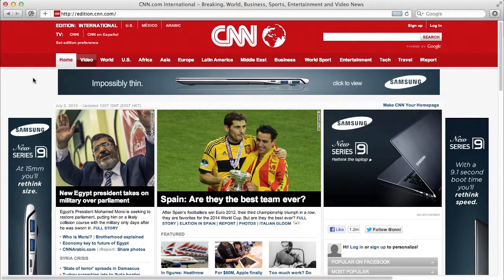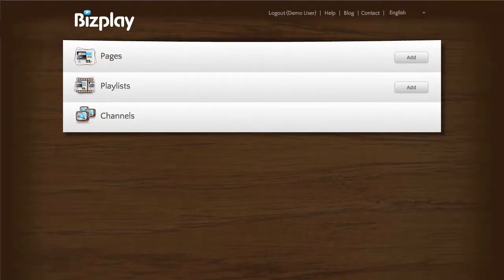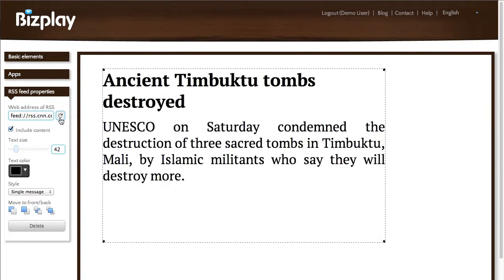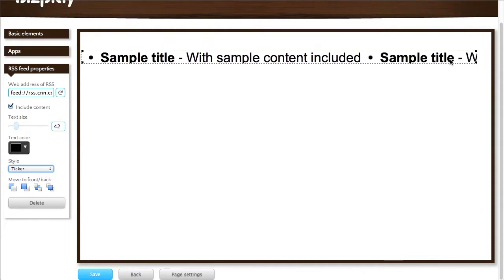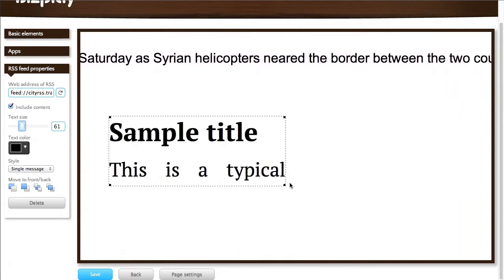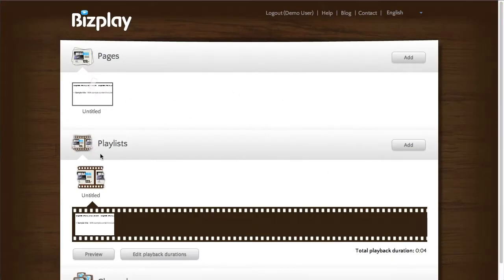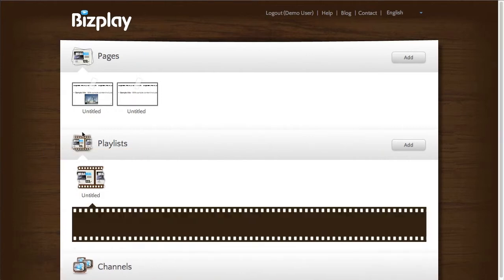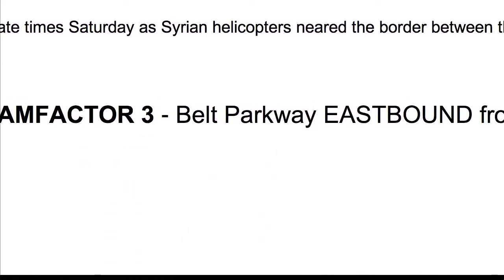News ticker (and lots more) on your TV screen | Bizplay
The latest news, traffic information, etc. on your TV screens always attracts attention. Especially if it scrolls by as a CNN-style news ticker on the bottom or top of your screen. In this tutorial we show you how easy you can enrich your digital signage displays with this, by using the Bizplay RSS app.